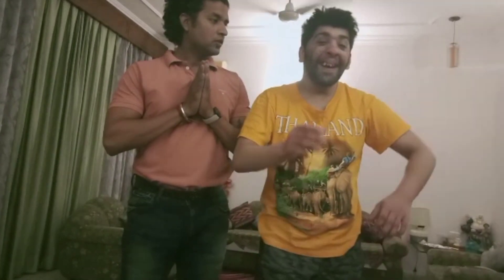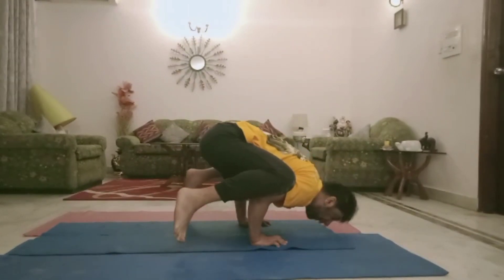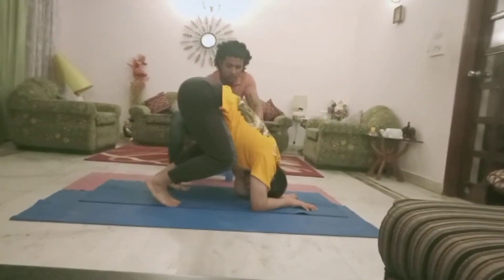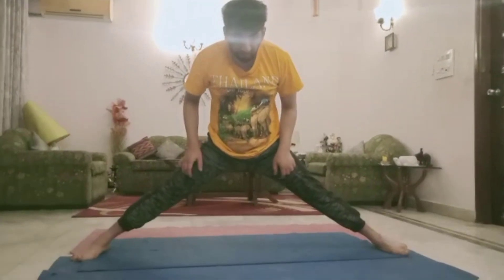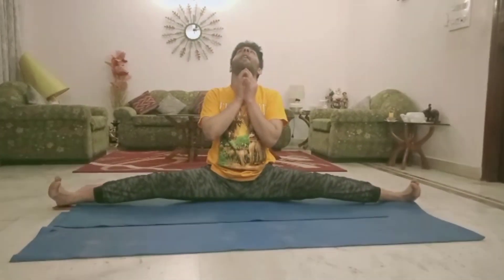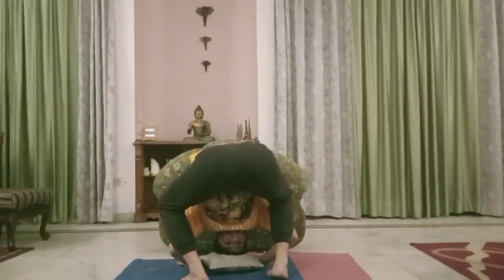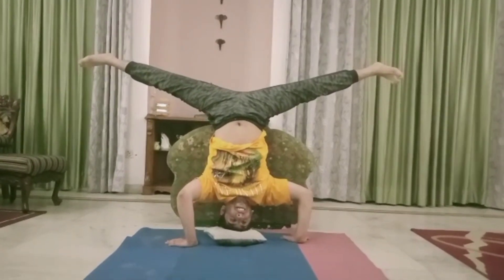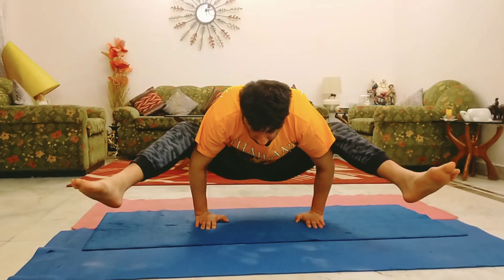5 Advanced Yoga Asanas | UDAI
No goal is too far fetched for any person. With determination and strength we can achieve anything.

Mr. Raj Chauhan explains and demonstrates advanced yoga techniques with Pranav Juneja, our student who is on the Autism Spectrum.

ABOUT US:
In order to give justice to the meaning of our organization’s name UDAI - meaning “to rise”- we aim to work in an integrated manner and help everyone rise above their problems.
We have started our as “Holy Child Intervention Center for Special needs children”, in 2009. It was started with intent to provide a platform to children and adults with special needs targeting mainly speech, Occupational Therapy & special education for the betterment of their lives. In 2014, seeing the needs of the children and with zeal to provide better & quality results, we extended our services from intervention center to a Special School for children with special needs and changed its name to UDAI Working together works and registered it as a Charitable Trust, for the children and young adults with Special Needs such as Autism Spectrum Disorder, Cerebral Palsy, ADHD, Down Syndrome, Learning disability.